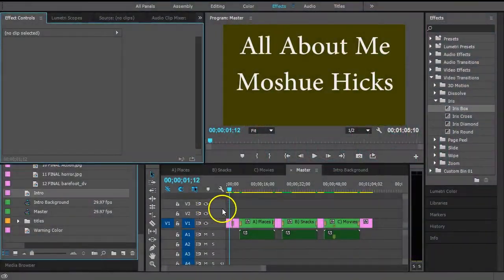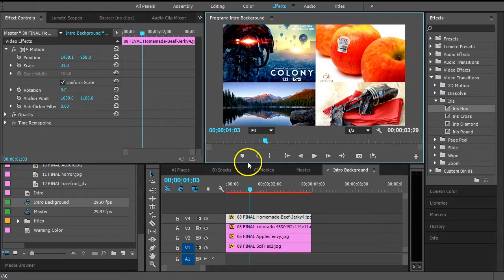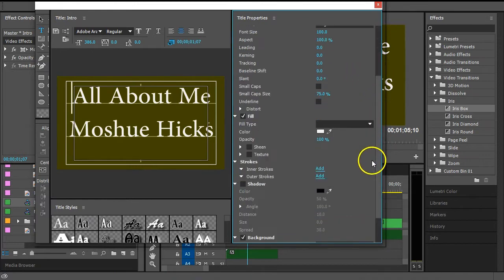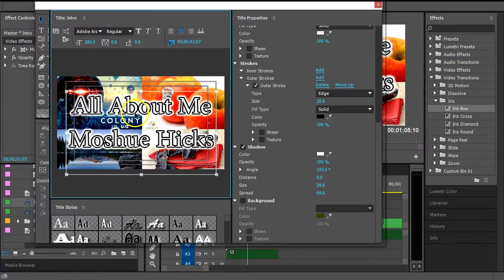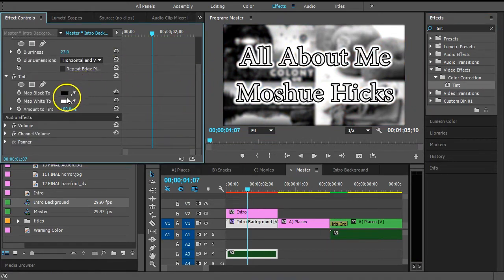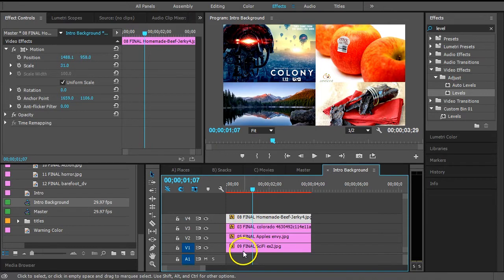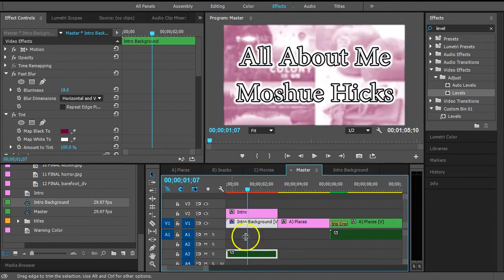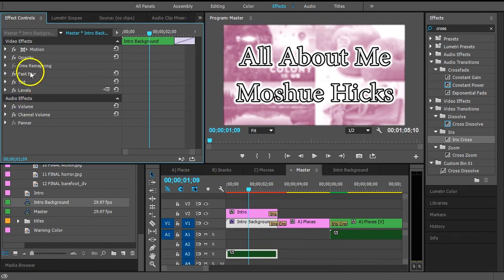Week 8b - All About Me - Collage Title Backgrounds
How to create a background for your Intro made up of several of your images. We use Tint, Blur and Level effects to soften the collage and make sure the Text of our Title remains highly visible.